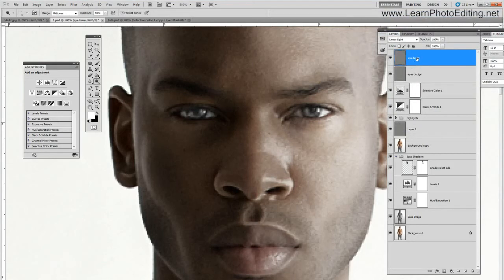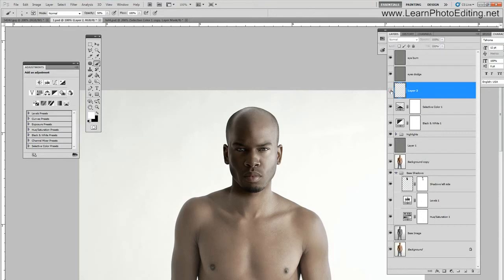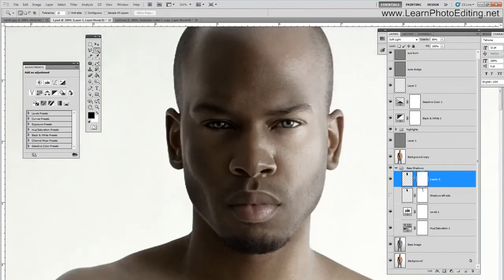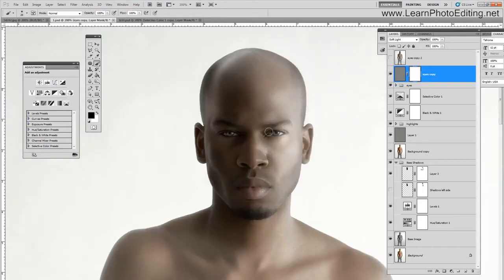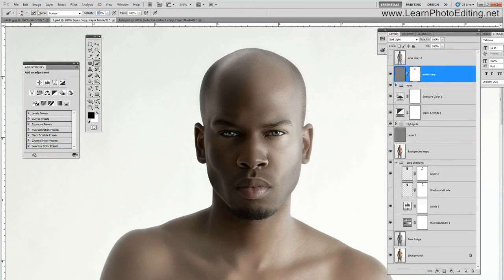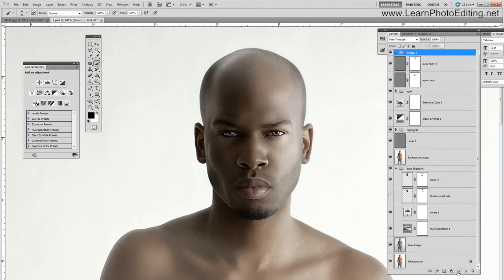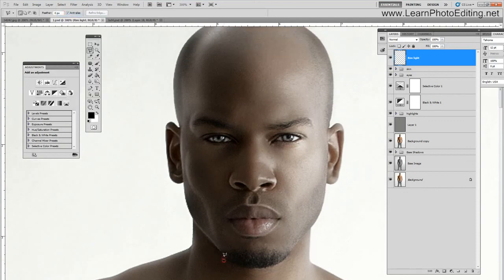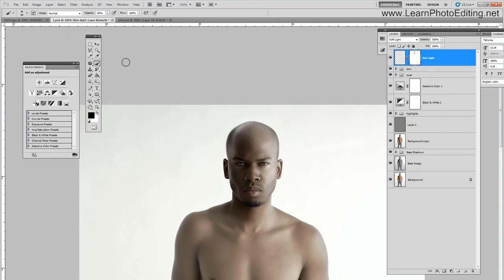Photoshop Tutorial Learn Photo Editing Portrait